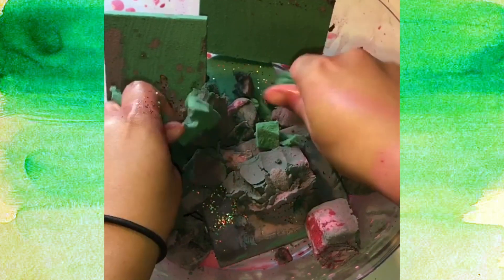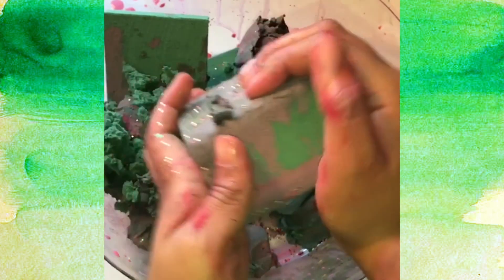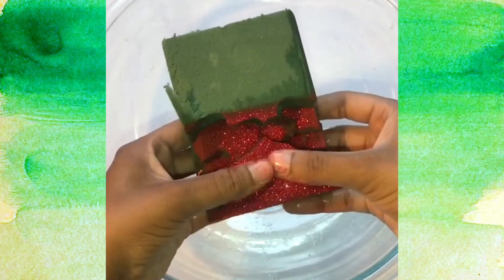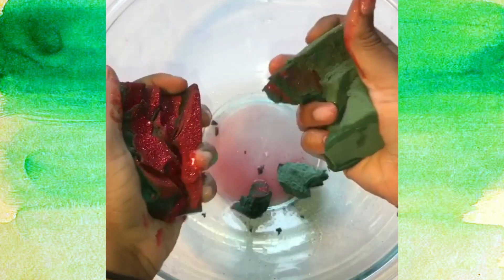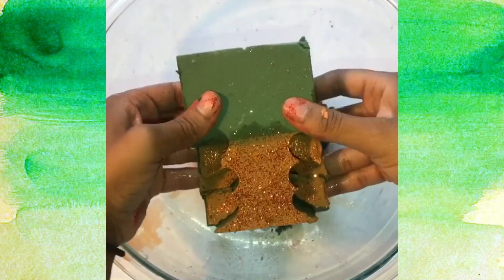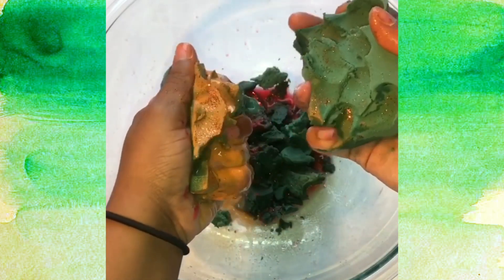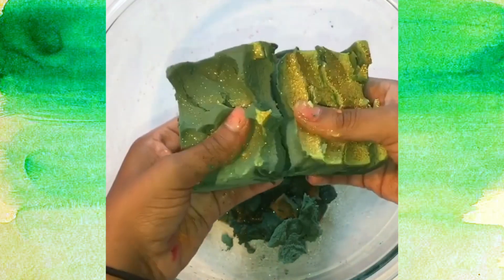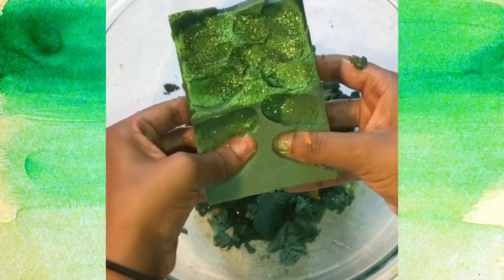The Most Satisfying Floral Foam ASMR Video | Relaxing Compilation #94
The Most satisfying floral foam ASMR compilation!

Floral Foam ASMR. Helping you relax, relieve stress and sleep better so check out this dry crushing satisfying compilation video.

Our mission is to help YOU relax through soothing ASMR video compilations. With your continued support, we will try to accomplish that mission. Life can be too busy at times and people forget to tap into their senses. Sit back and enjoy.

 ▶Notice :

 * None of these images, music & video clips were created/owned
    by us.
* This video is purely fan-made if you (owners) want to remove this